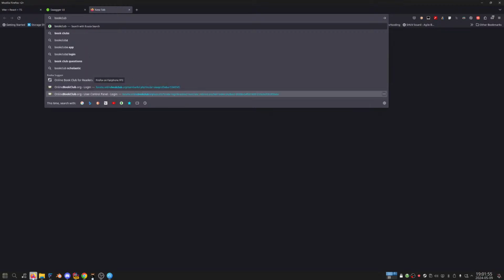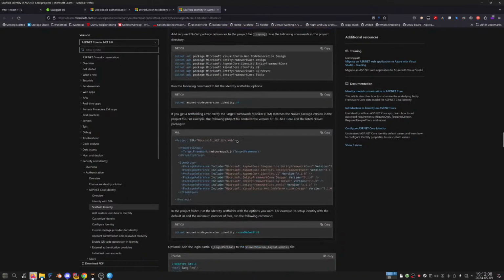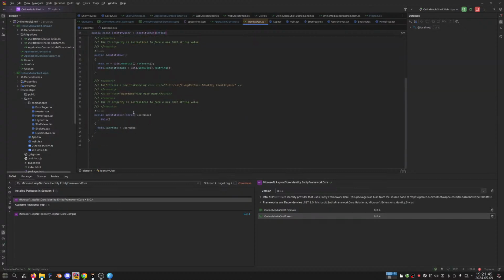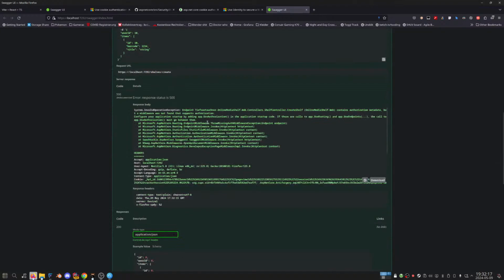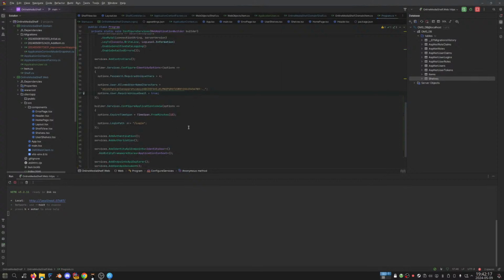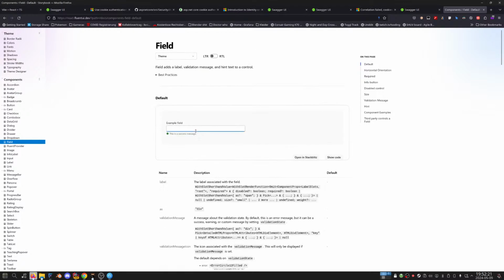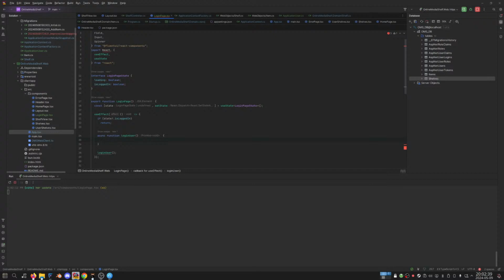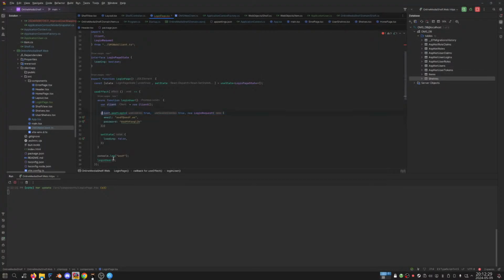Programming a little